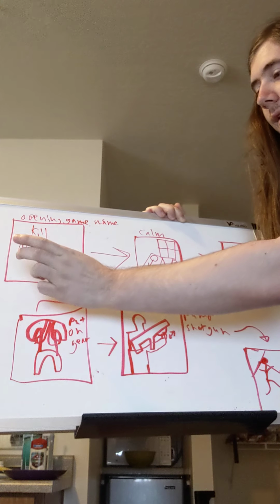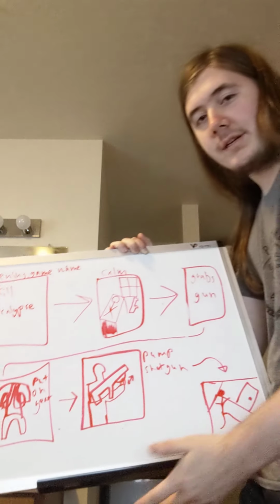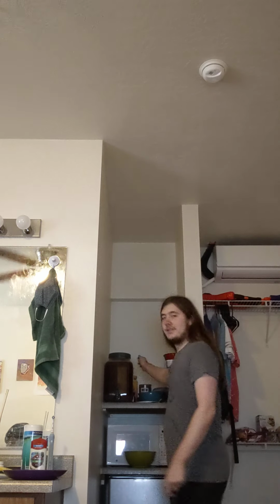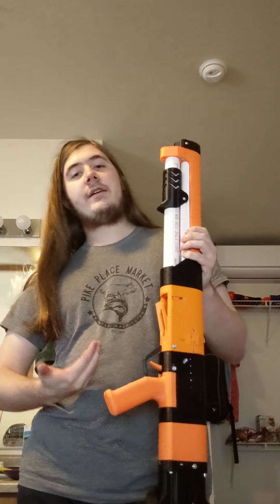Post credit talk